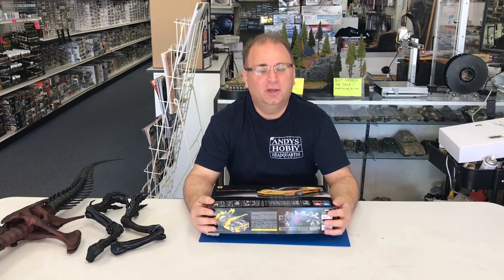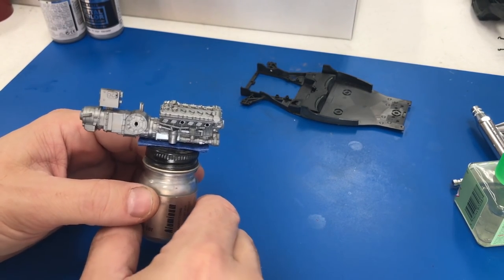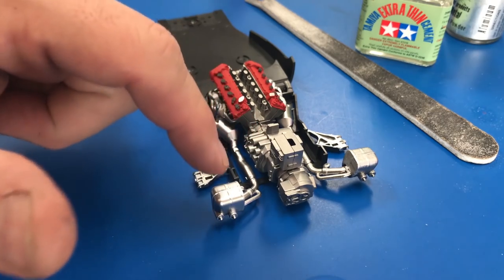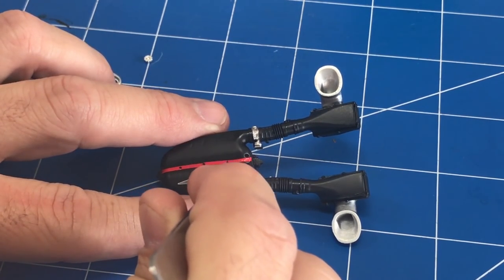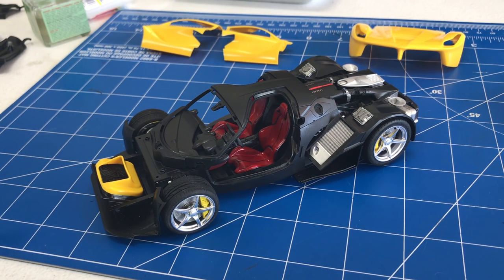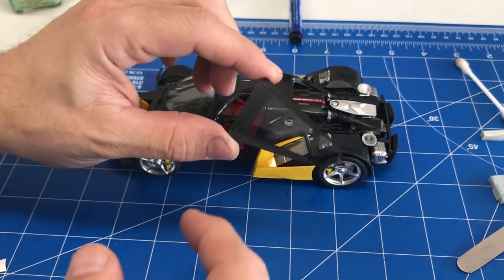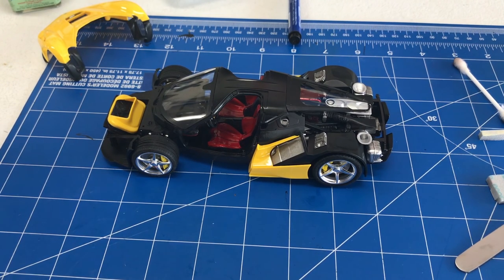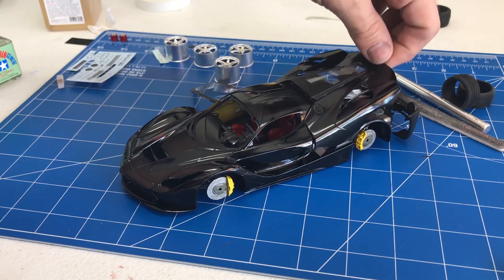Building the Tamiya 1/24 La Ferrari Yellow but we end up making it black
This model was built and filmed over the last 6 weeks